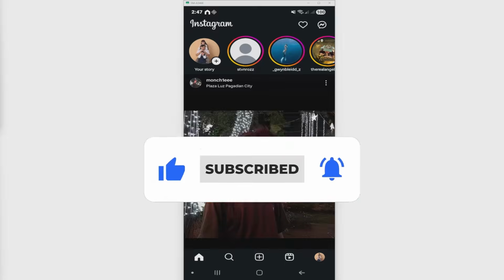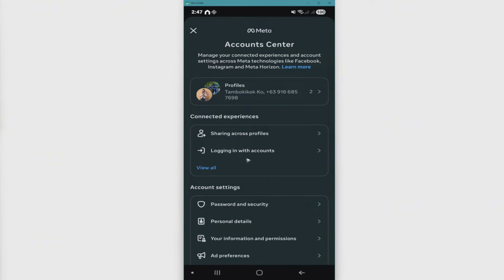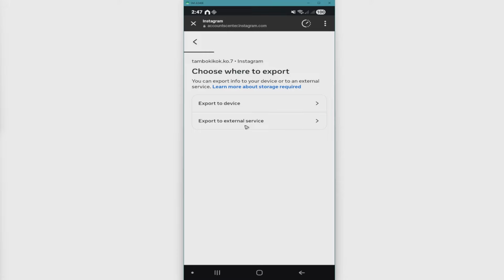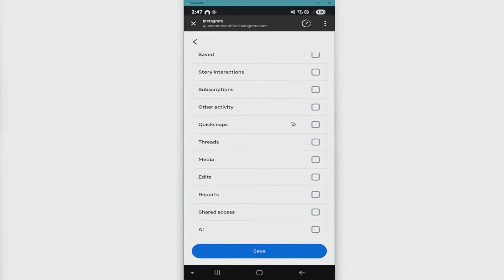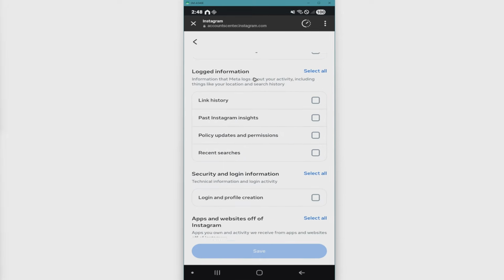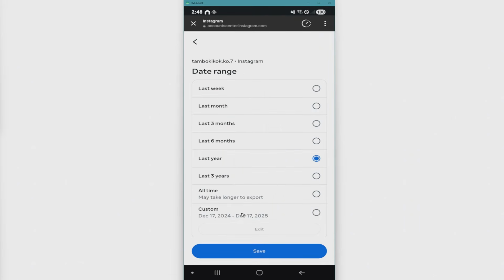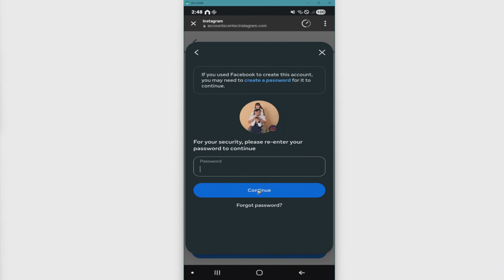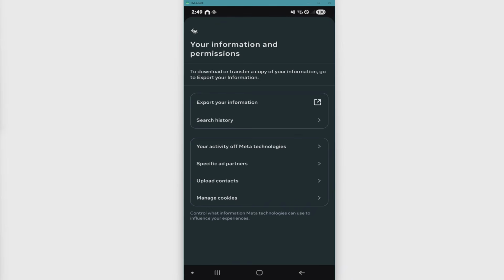How To Recover Deleted Chats on Instagram (Quick Fix 2026)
In this video, I will show you how to recover deleted chats on Instagram and what is realistically possible. I’ll explain Instagram’s data storage rules, how to download your account data, check archived messages, and recover conversations if they still exist on Instagram servers. You’ll also learn which messages cannot be restored and how to prevent permanent message loss in the future.

00:00 Introduction
00:10 Recover Deleted Instagram Chats